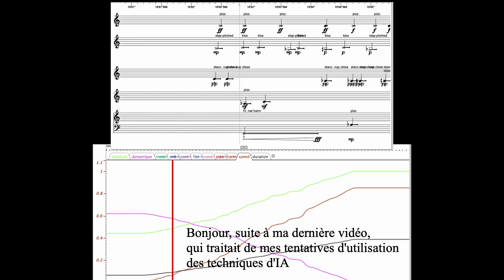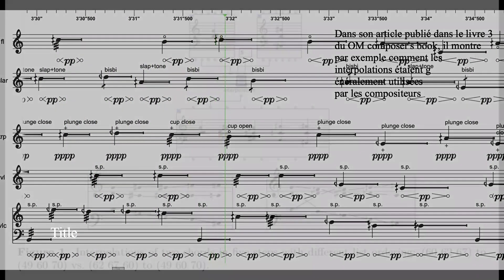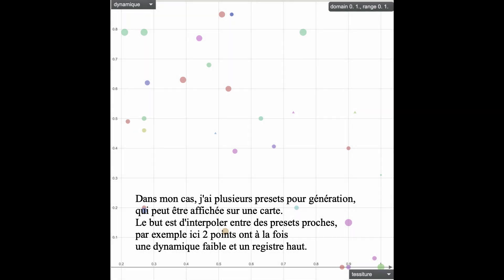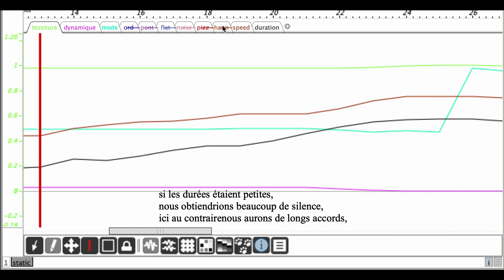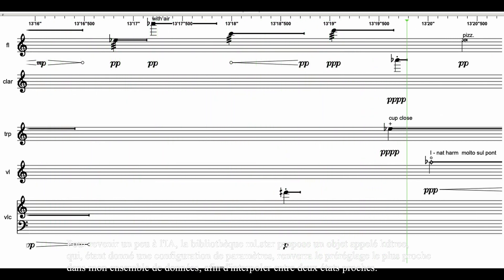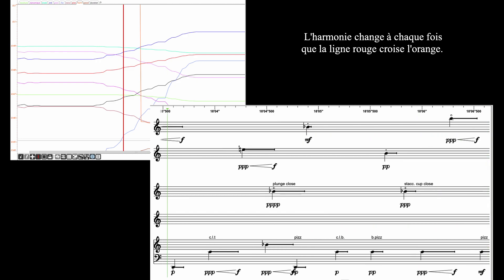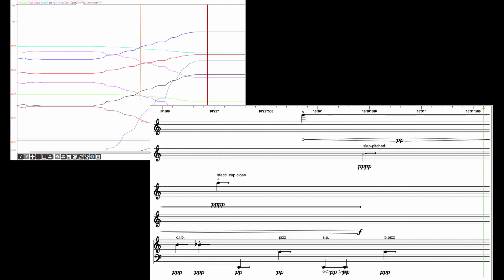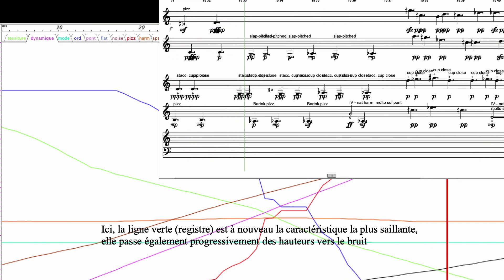AI for Computer-Aided-Composition (part 2)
softwares/libraries:
Max/MSP
bach (bell language)
mubu
ml.star
contimbre